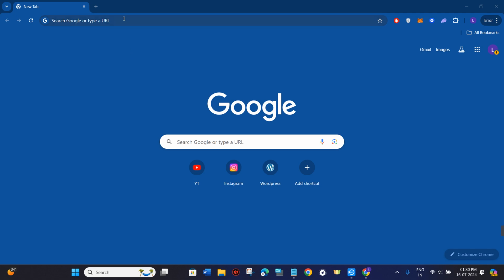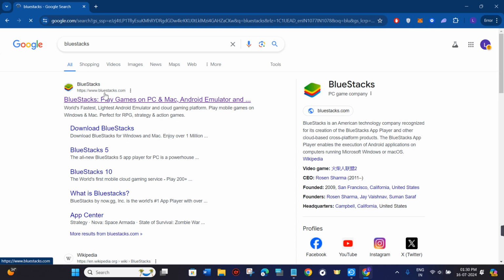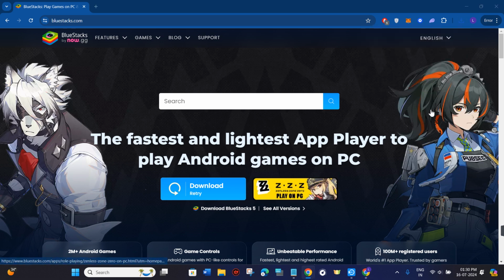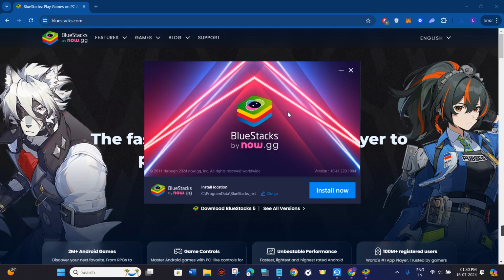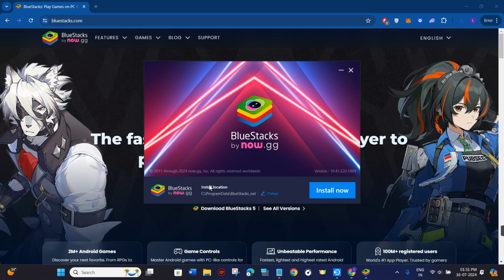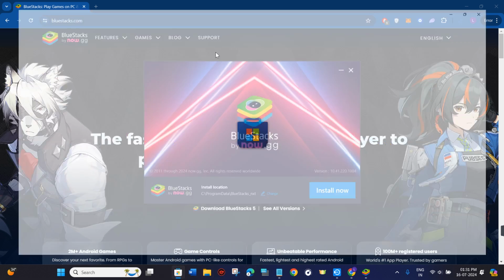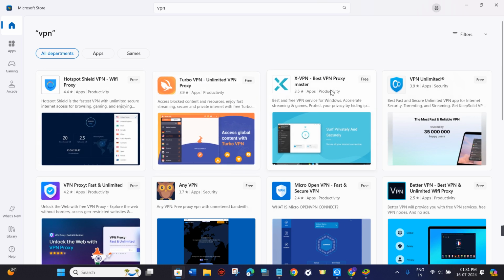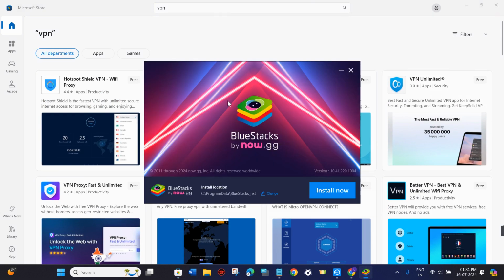Airplane Mode Using Bluestacks on PC Monopoly Go!